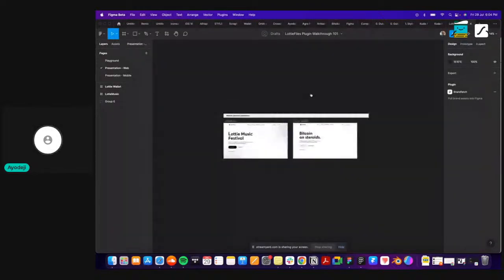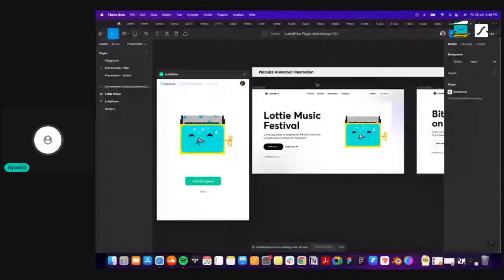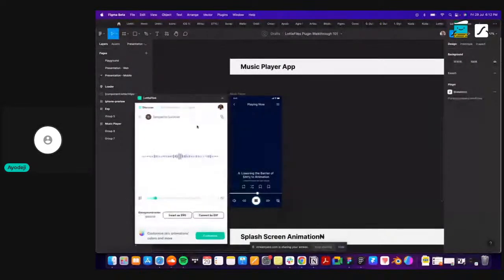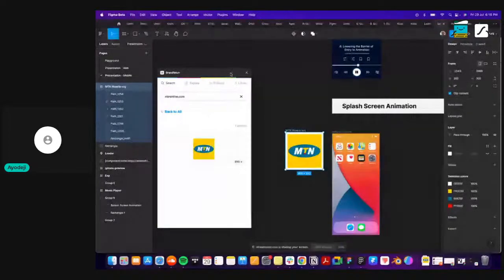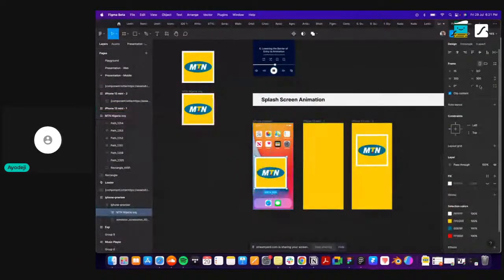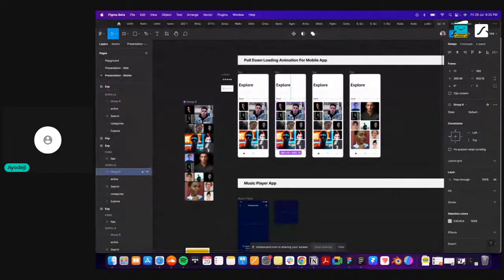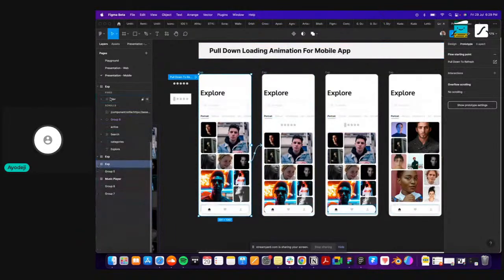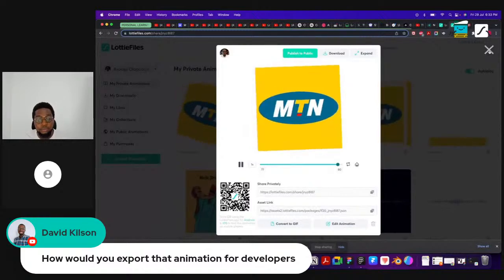Introduction to LottieFiles Figma Plugin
In this session, you'll learn how to use the Lottiefiles Figma plugin to easily add animations to your Figma designs.

Our guest, Ayodeji Olagbaiye is a product designer at Kuda and Friends of Figma, Lagos Co-organizer.